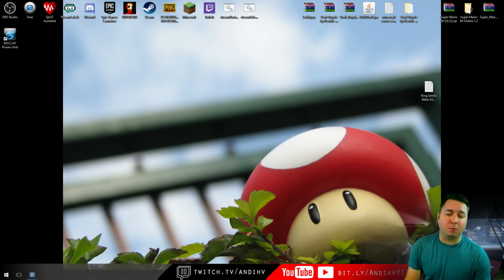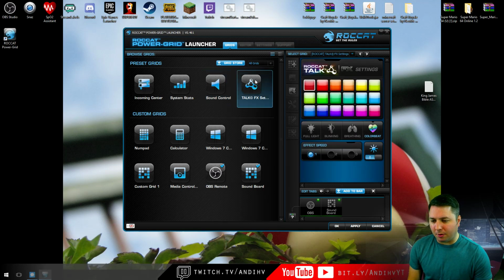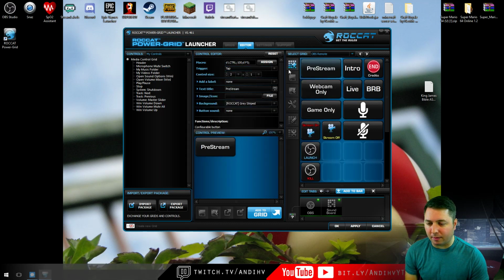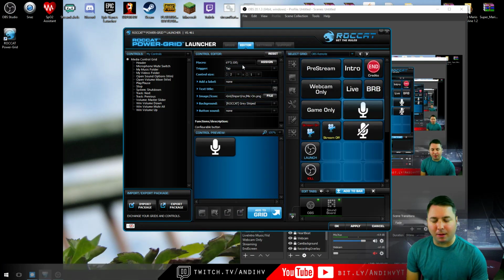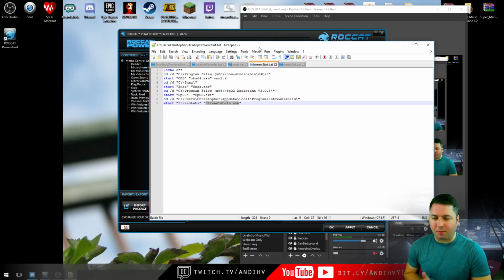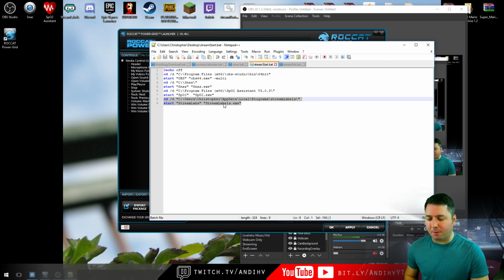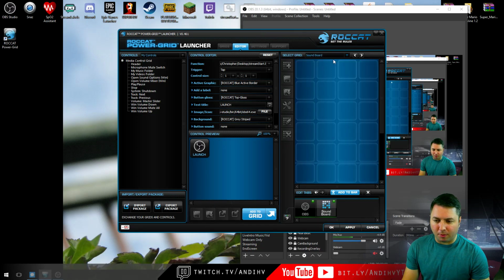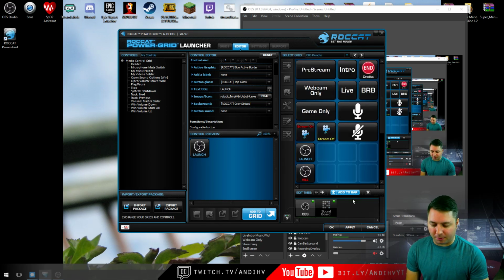Alternative StreamDeck!!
Today we discuss an alternative option to the ElGato StreamDeck system.

The Roccat Power-Grid is a very powerful, extremely configurable sound board and action center for controlling any type of YouTuber or Twitch recording or streaming video.  Maybe you're not a content creator; well why not use this to prank your siblings or your parent.  Use sparingly of course in this manner.

Also, show some love with a like if you enjoyed!

Look out for my live streams on Twitch, Mixer, and here on YouTube: